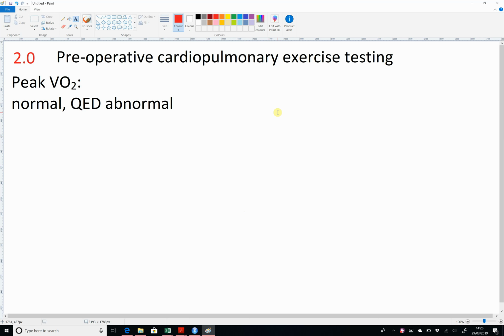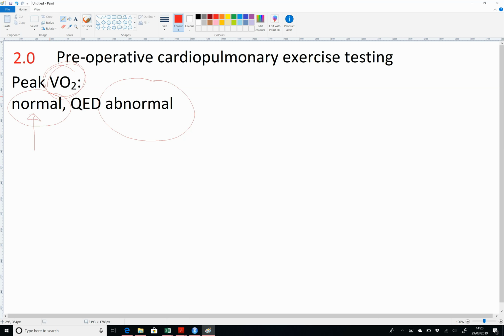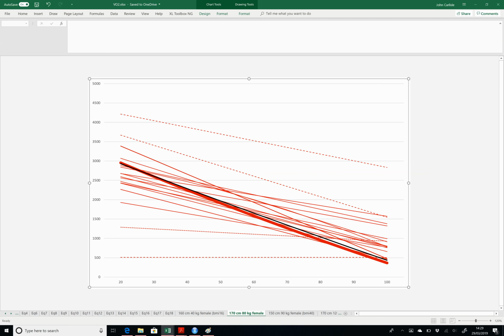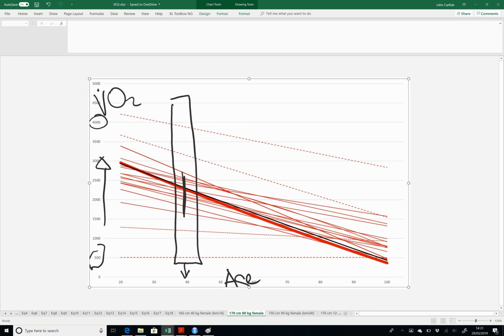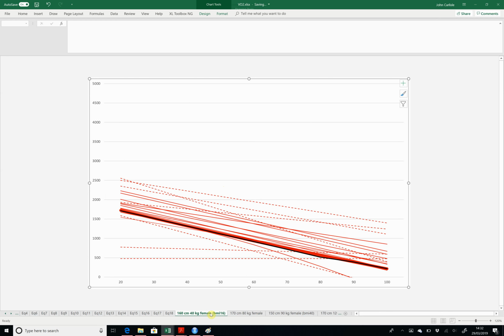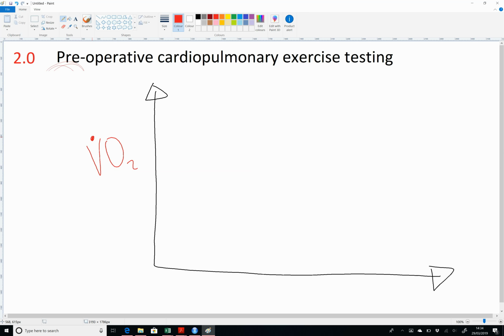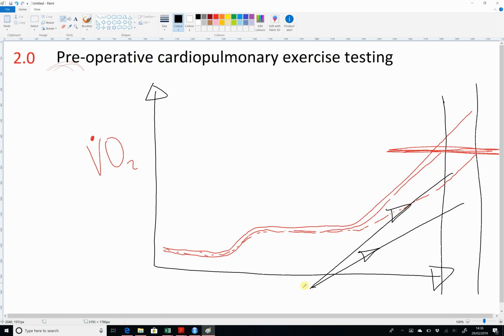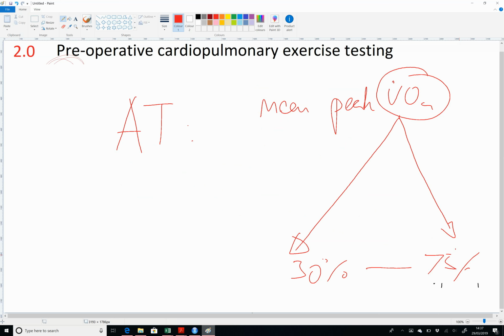CPET tutorial 2.0 with John Carlisle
No. 7 video explaining cardiopulmonary exercise testing (CPET): videos 2.0- "abnormal vs. normal".